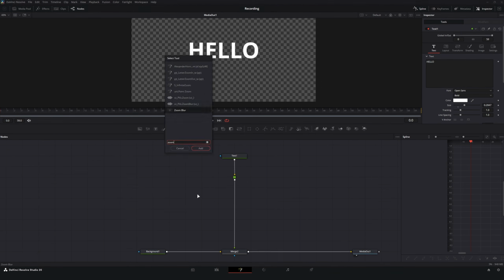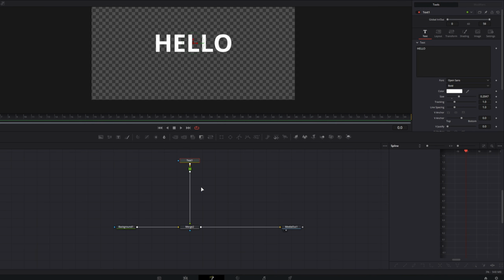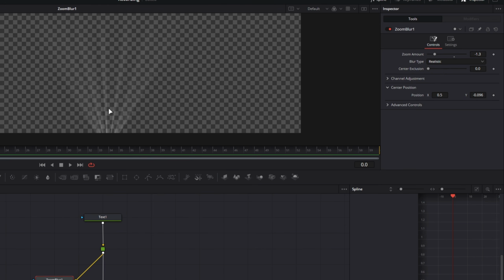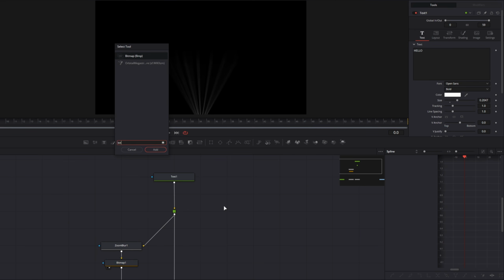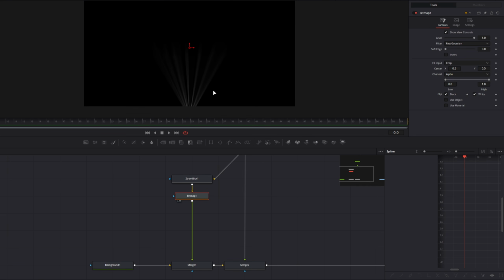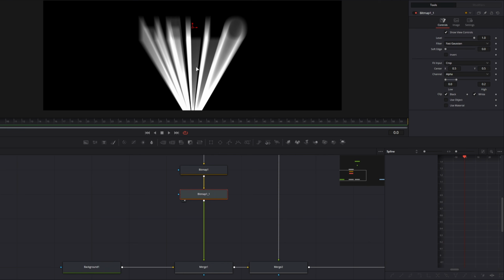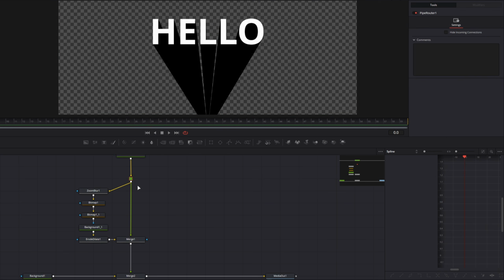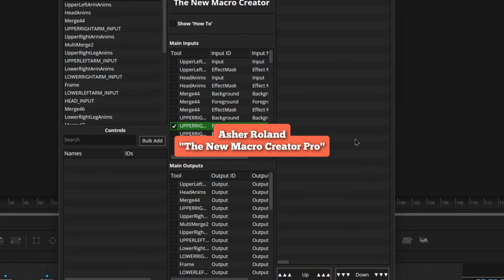Create a Perfect Radial Shadow | DaVinci Resolve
Master DaVinci Resolve for the cost of a sandwich